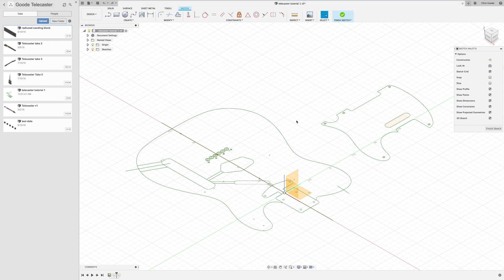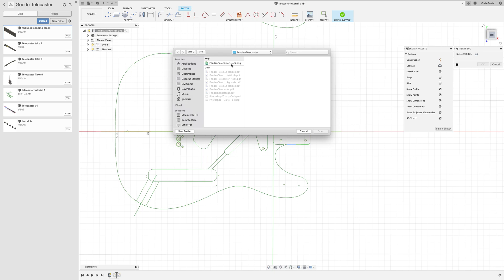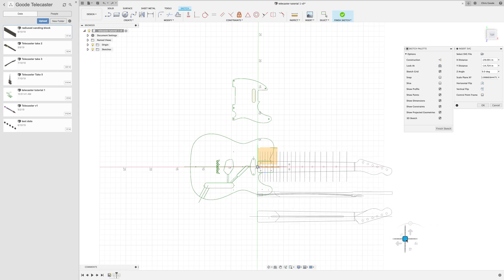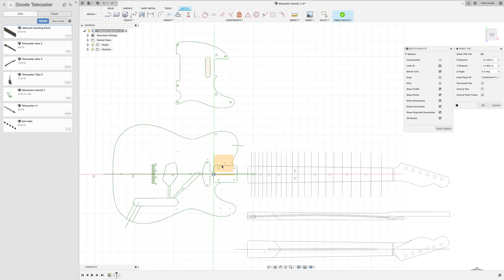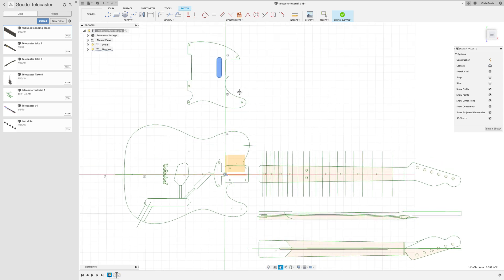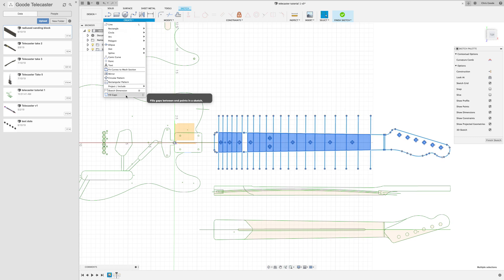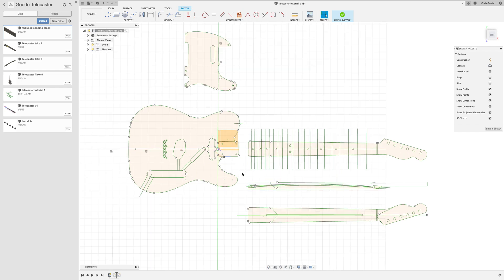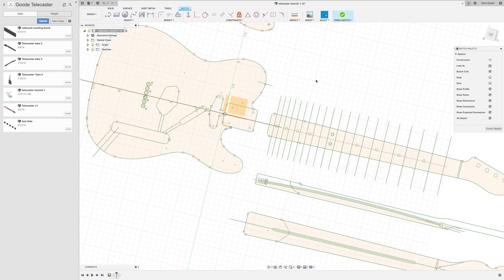CNC Guitars Using Fusion 360 - Step 1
This is the second in a series of videos showing you how to create toolpaths for a CNC milling machine in Fusion 360 to make an electric guitar! In this video I cover preparing a sketch to extrude into a 3d guitar body.